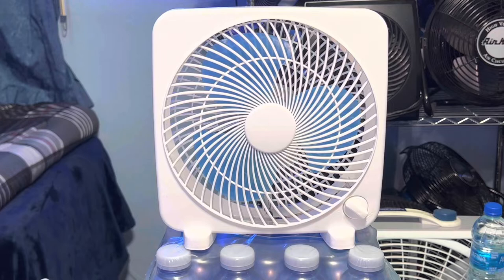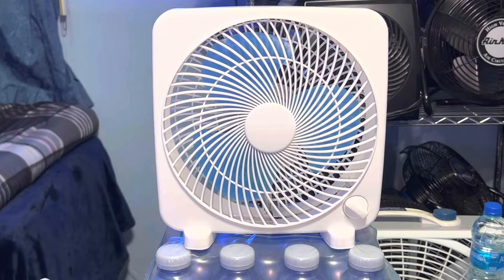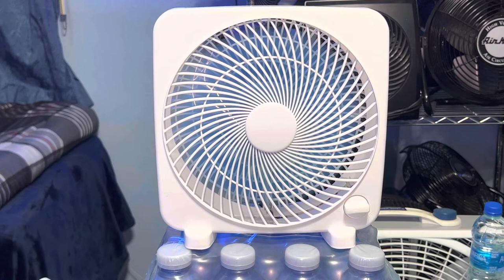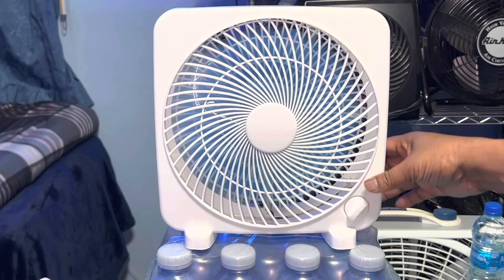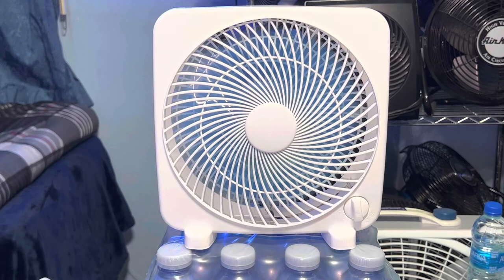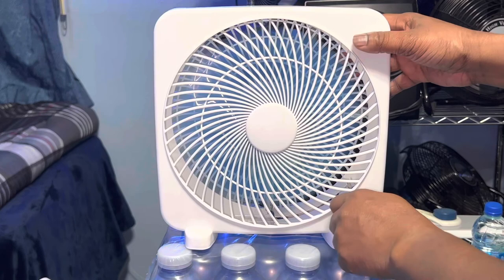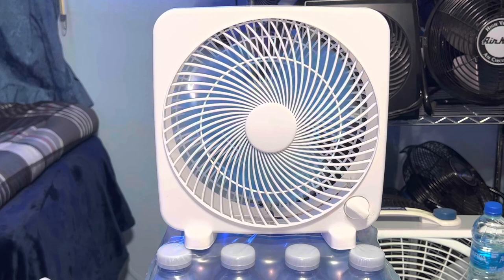Box fan with blue blades 10" model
Doesn't move the air well nevertheless it's in my collection